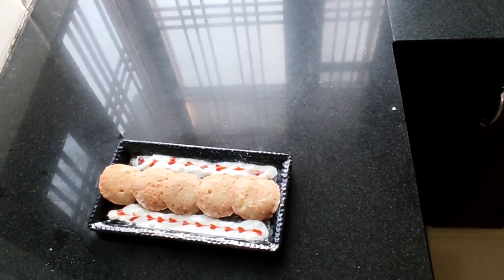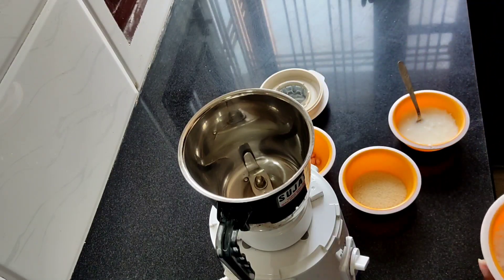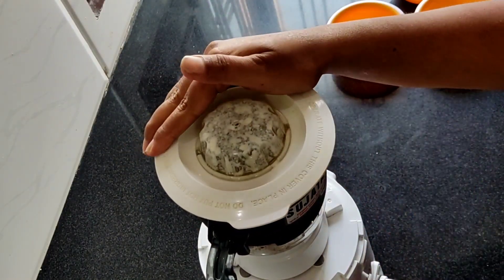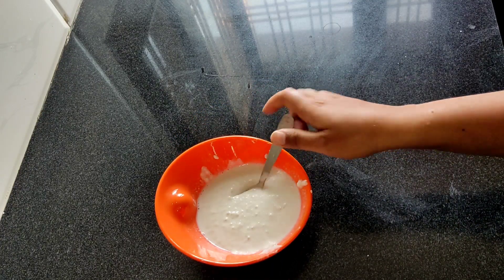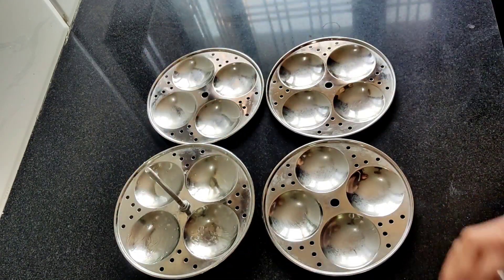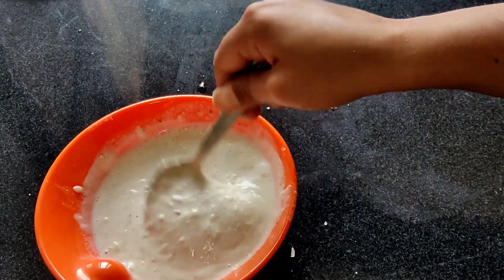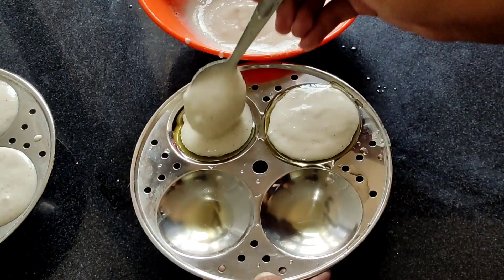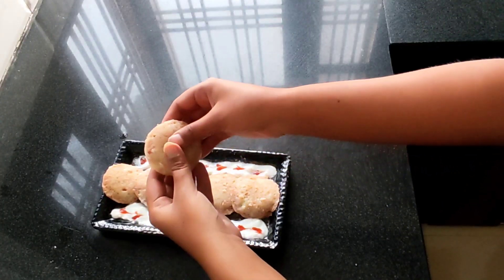Vrat Vali Idli | Sabudana Idli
Recipe of Vrat vali Idli

Ingredients:
1. Half a Bowl soaked Sabudana pearls
2. Half a bowl Samak Rice
3. Half a cup curd
4.some peanuts
5.salt and pepper
6.1 pk. Eno

Method:

In a mixture jar, add sabudana, samak rice, curd and peanuts. Grind it till it becomes a smooth paste like Idli Batter. Transfer the batter into a bowl and add some salt & pepper as per your taste. Add some Eno for the fluffiness. Take the Idli Stand. Pour that Batter into the Idli stand.
Steam it in your choice of tool.

Check with the toothpick whether its done or not. If its done, serve it in a plate with your choice of condiments.

Thanku